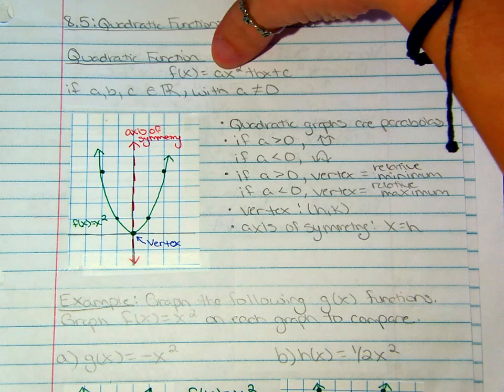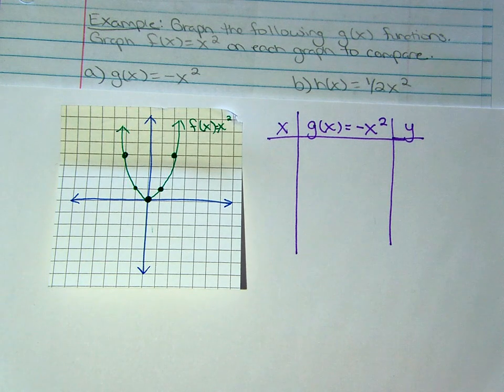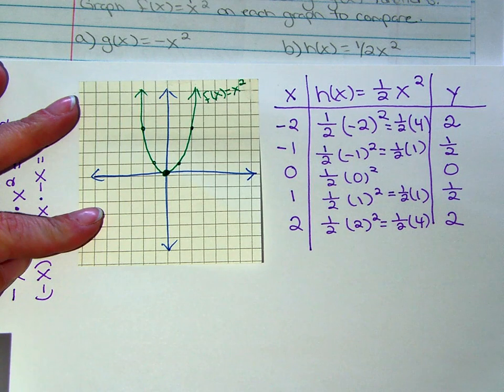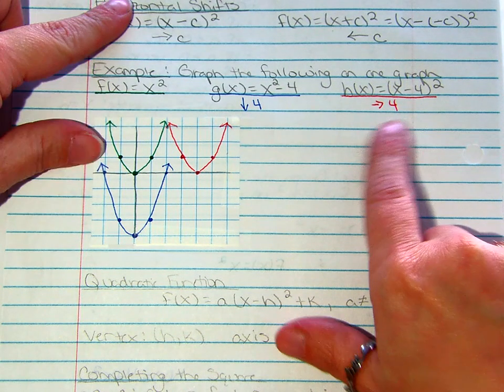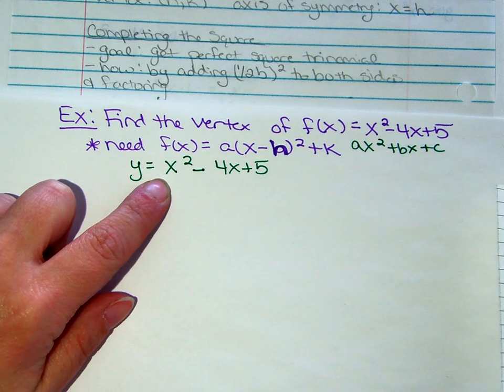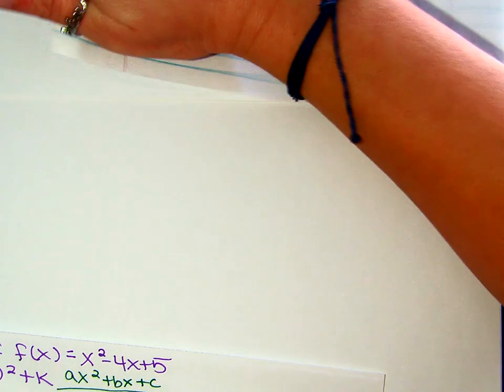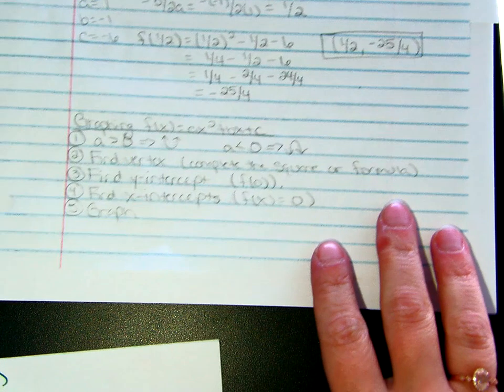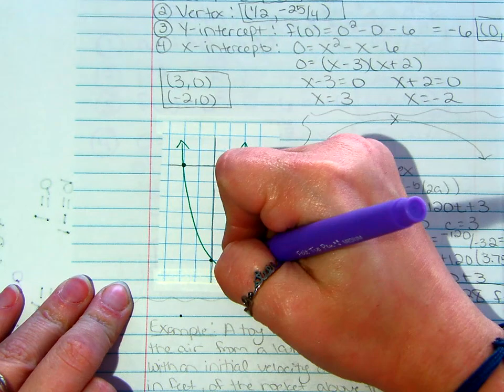MSSU : Contemporary Math : Chapter 8 Section 5 : February 6, 2024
MSSU
Contemporary Math